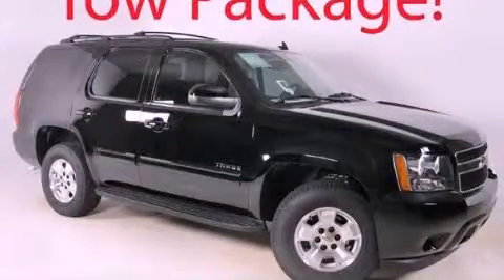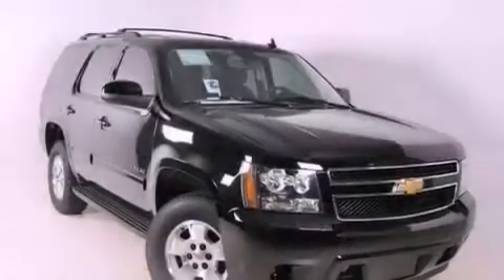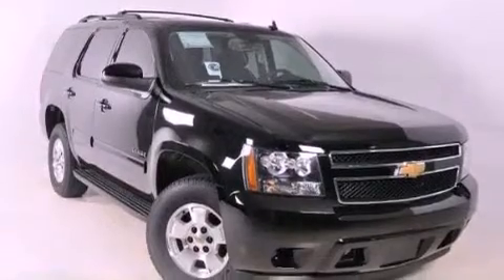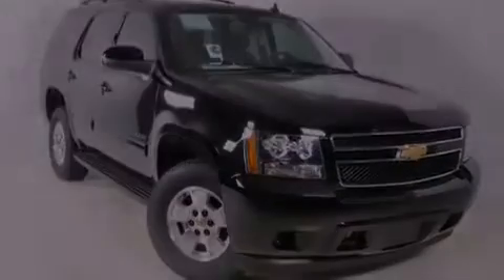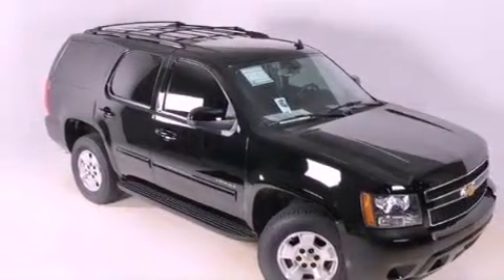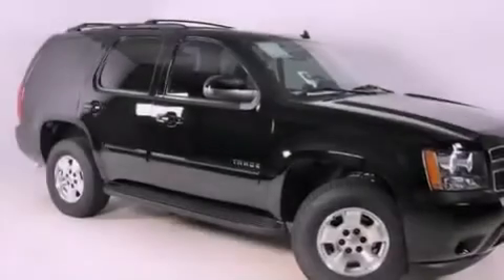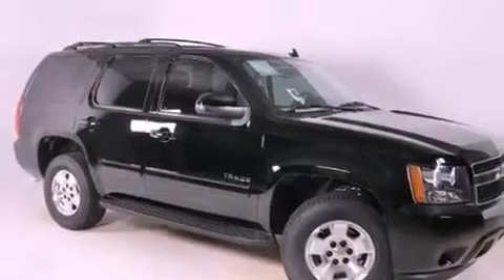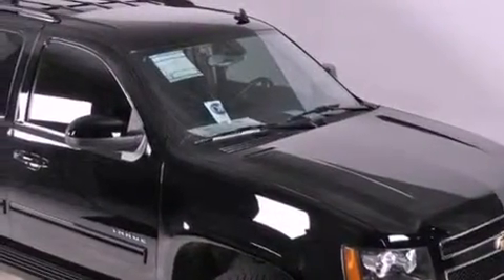2012 Chevrolet Tahoe Duluth GA 30096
Year : 2012
 Make : Chevrolet
 Model : Tahoe
 Engine : Gas/Ethanol V8 5.3L/323
 Trans . : Automatic
 Exterior : Black

 Interior : EBONY PRM CLTH ST TRM
 RICK HENDRICK CHEVROLET
 3277 Satellite Blvd
 Duluth , GA 30096
 2012 Chevrolet Tahoe Duluth GA